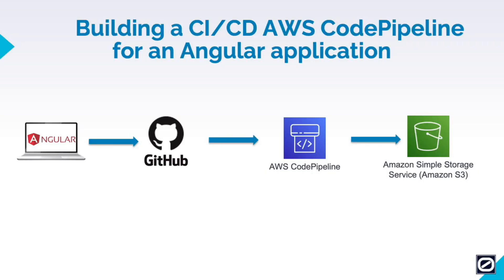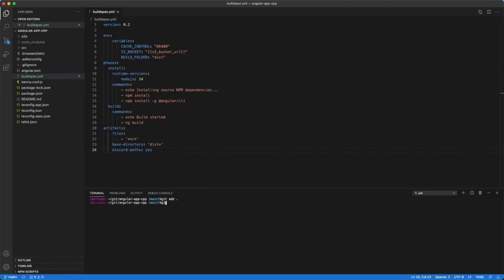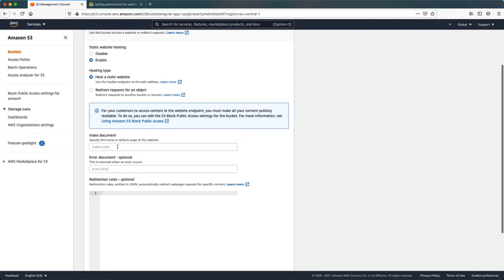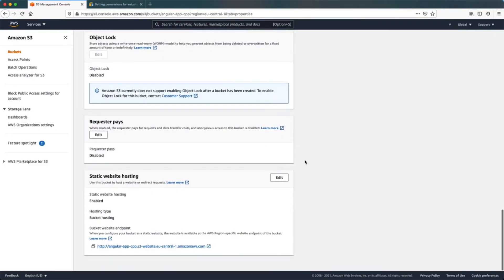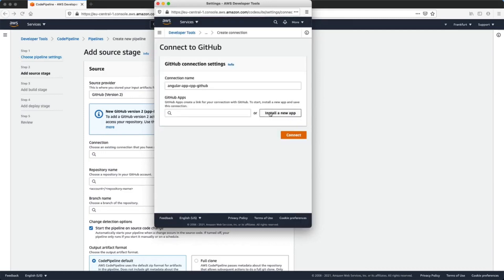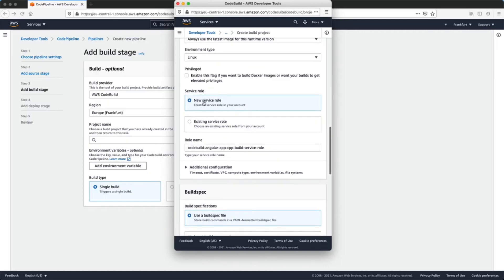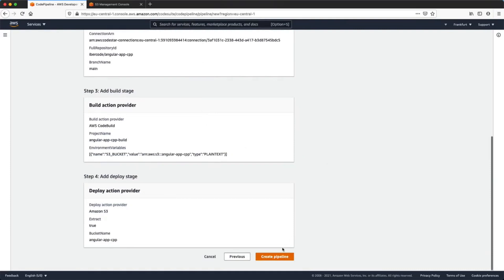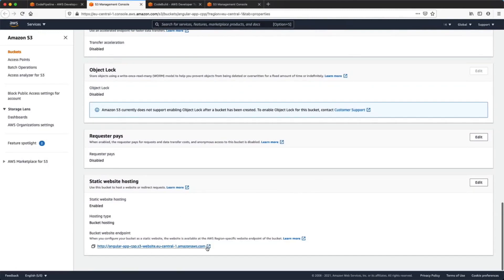How to Create and Deploy Angular Application to AWS S3?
This tutorial we will show you how to build a CI/CD on AWS for an Angular Application using the AWS CodePipeline Service.

S3 bucket policy

buildspec.yml file:

version: 0.2

env:
    variables:
        CACHE_CONTROL: "86400"
        S3_BUCKET: "{{s3_bucket_url}}"
        BUILD_FOLDER: "dist"
phases:
  install:
    runtime-versions:
        nodejs: 14
    commands:
        - echo Installing source NPM dependencies...
        - npm install
        - npm install -g @angular/cli
  build:
    commands:
        - echo Build started
        - ng build
artifacts:
    files:
    base-directory: 'dist*'
    discard-paths: yes

AWS S3 bucket policy

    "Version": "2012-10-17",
    "Statement": [
            "Sid": "PublicReadGetObject",
            "Effect": "Allow",
            "Principal": "*",
            "Action": [
                "s3:GetObject"